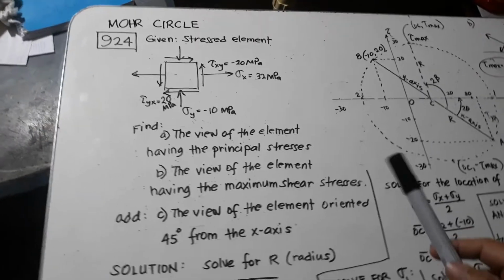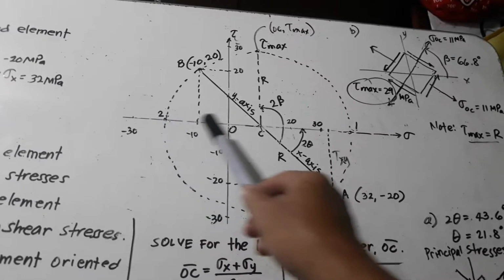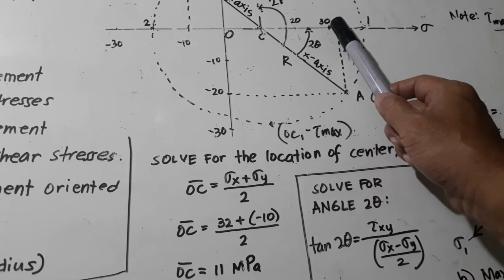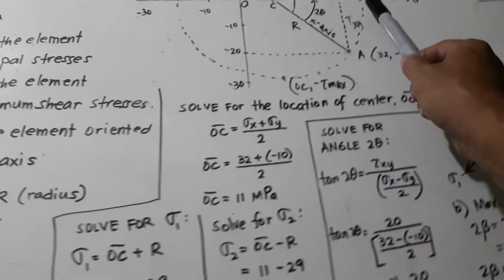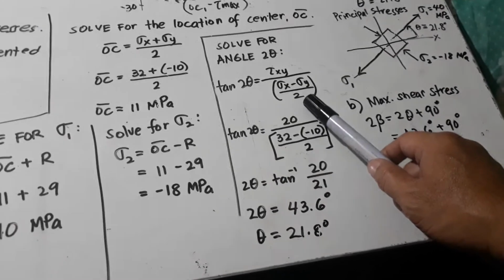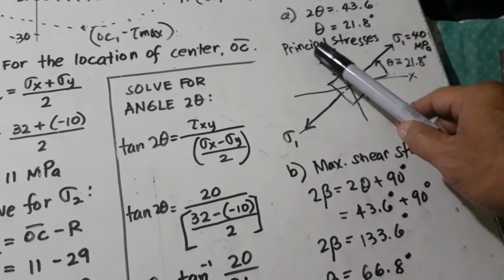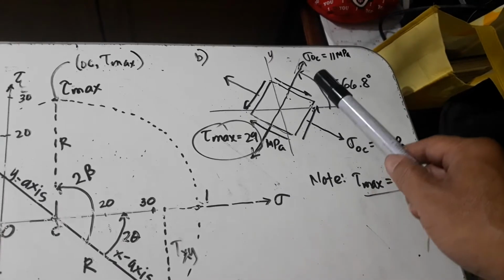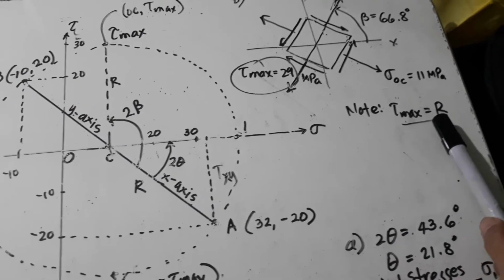April 30, 2021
Prob. 924 MOHR circle